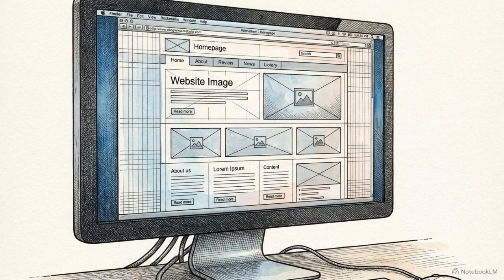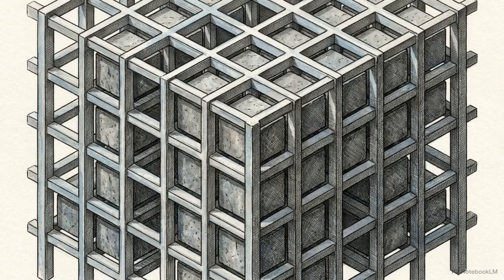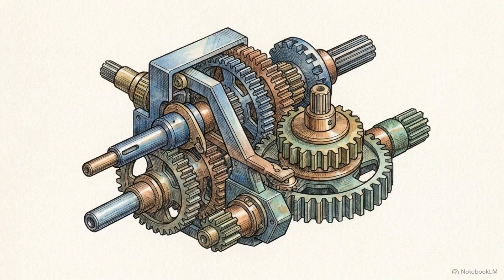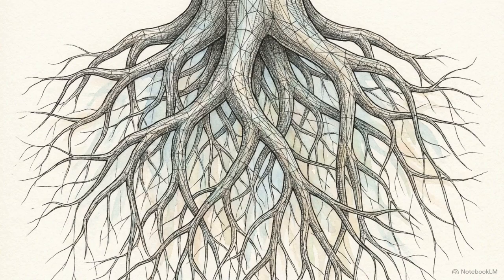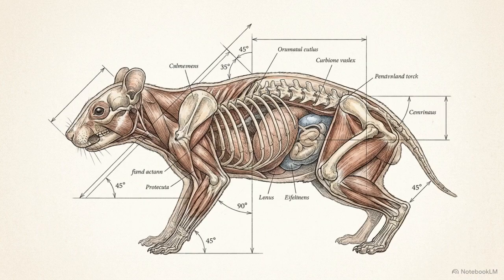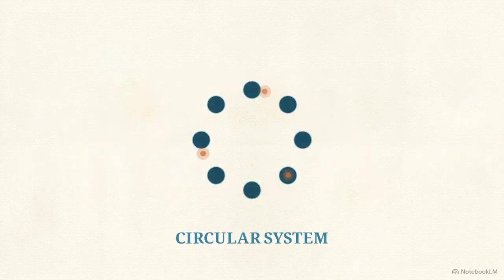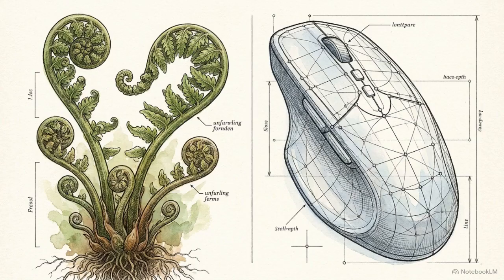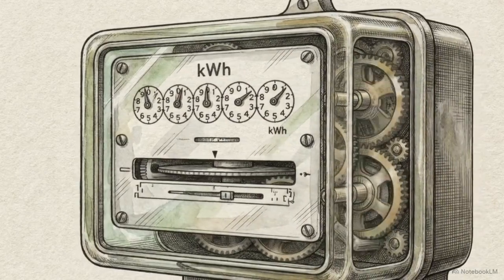4 Amazing Trends in Biomimetic Web Design: The Functional Genuis of Nature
In this video, explore the concept of using nature to design your website and electronic infrastructure.